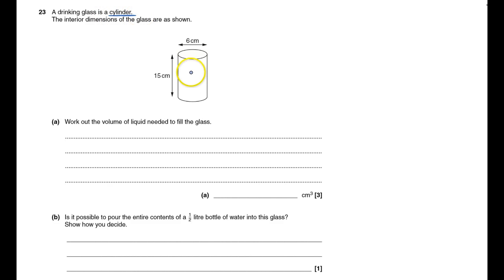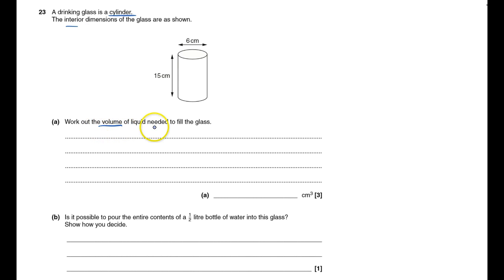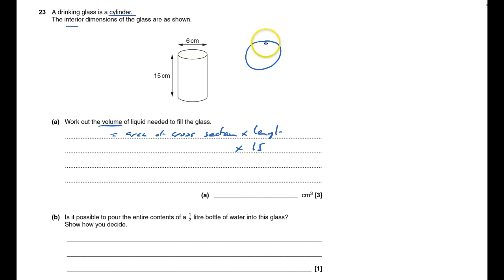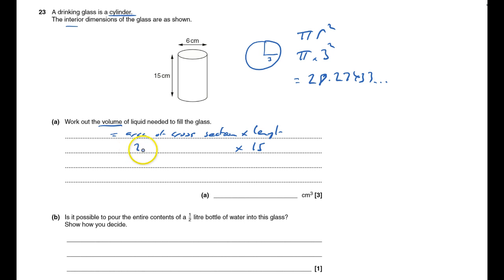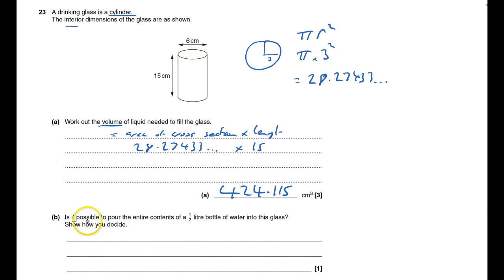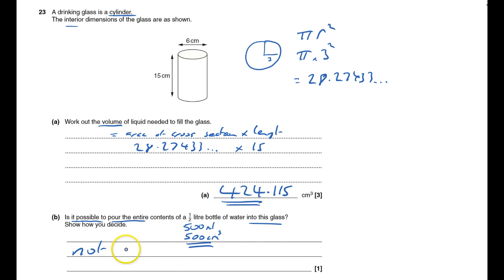J512 2011 June Paper 2 Q23